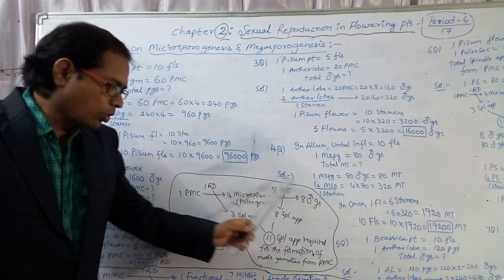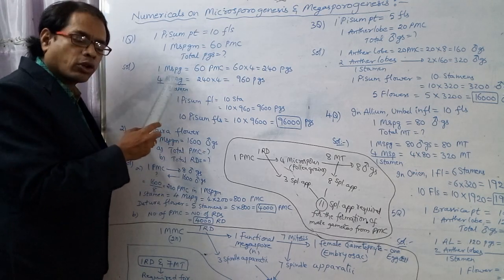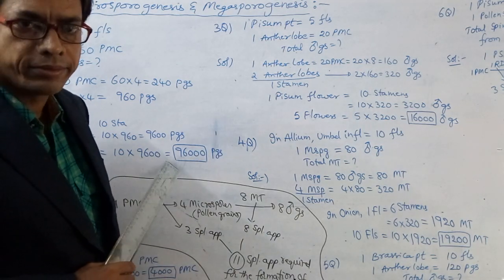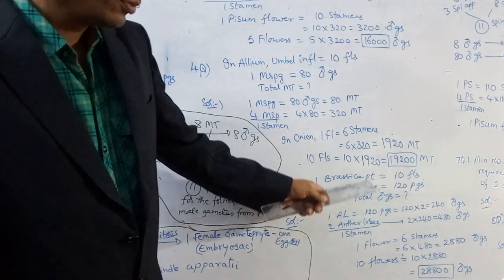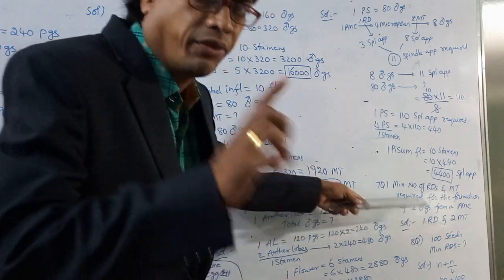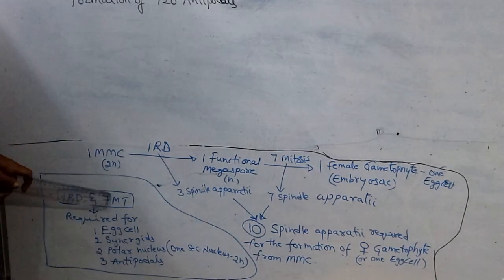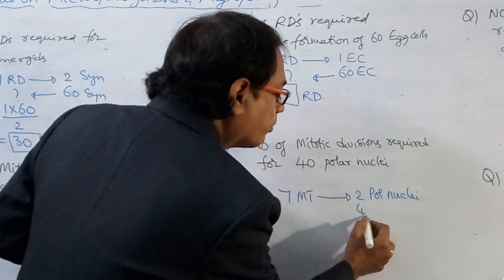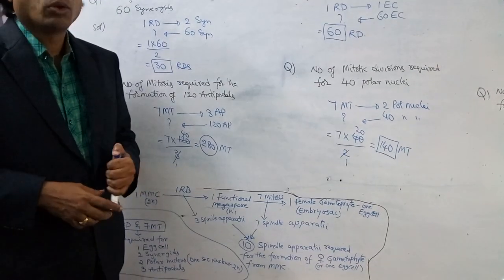Part 7: SEXUAL REPRODUCTION IN FLOWERING PLANTS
MAY 27 - ANCC NEET BOTANY CLASS 12 - Chapter:2 SEXUAL REP. IN FLOWERING PLANTS